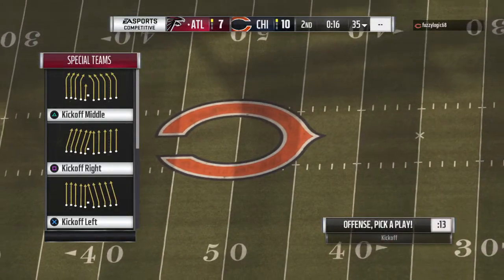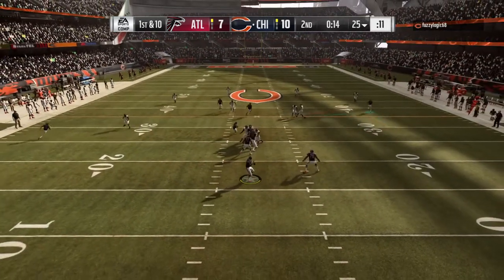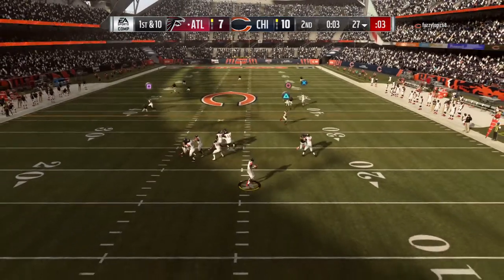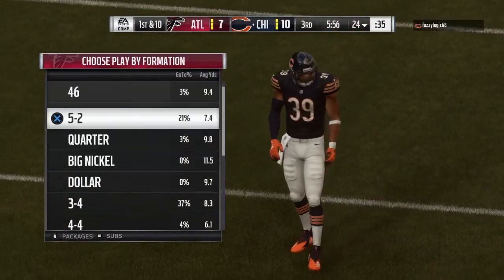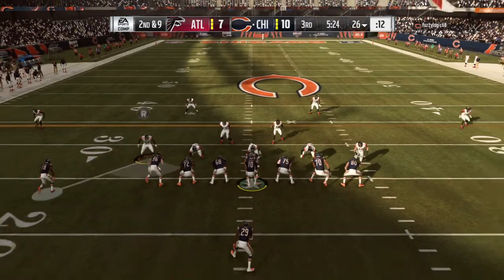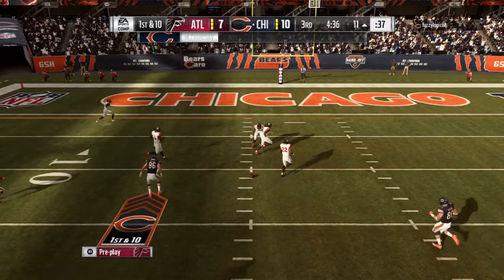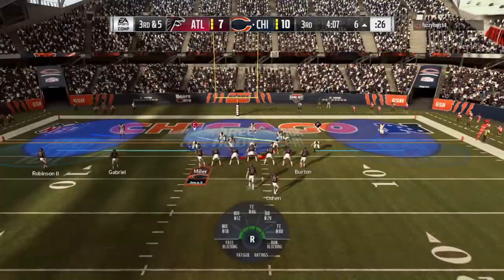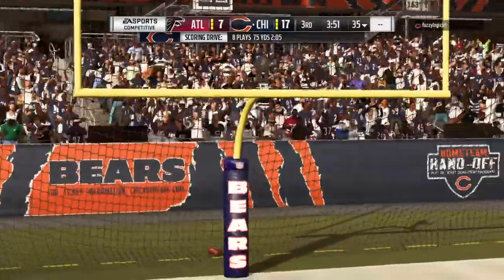Madden NFL 19_20190623230348